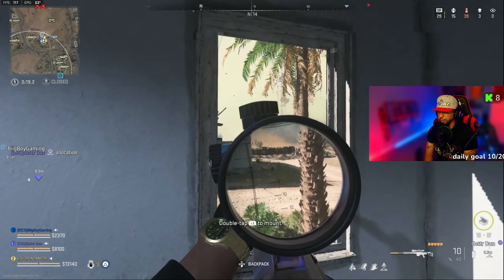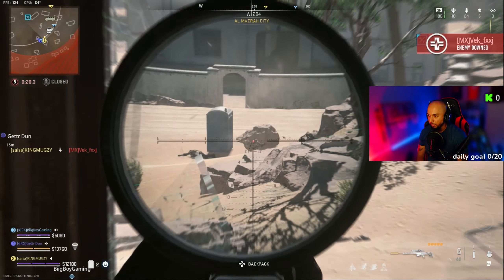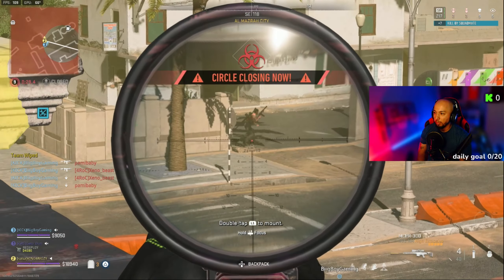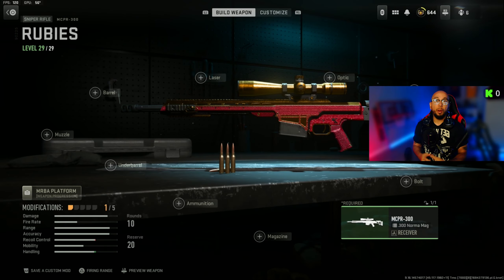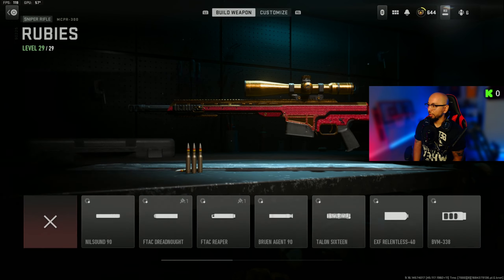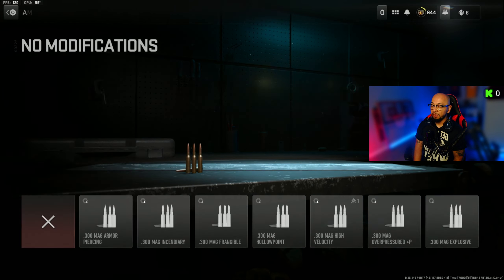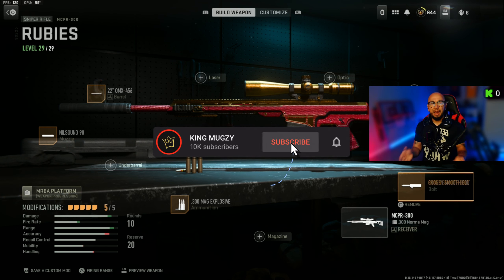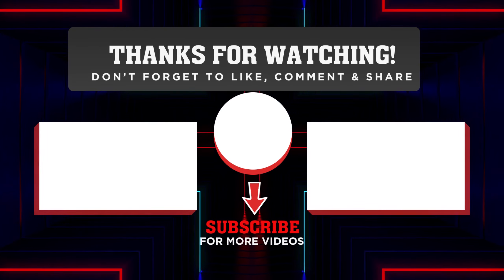The BEST ONE SHOT SNIPER FOR WARZONE 2.0 RANKED!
WHATS UP GUYS! ITS YOUR BOY KING MUGZY AKA THE SHINEST BALD HEAD ON THE STREAM LOL! THANK YOU FOR CHECKING OUT THE CHANNEL. WHAT I DO HERE IS STREAM DAILY AND TRY TO DROP NEW CONTENT ON BATTLE ROYALE GAMES LIKE COD: WARZONE. THIS GAME HAS TAKEN THE MAJORITY OF MY TIME AND I WILL POST GAMEPLAY, STREAMS AND TIPS ON HOW TO WIN IN WARZONE. SO HIT THE RED BUTTON GUYS AND JOIN THE ROYAL FAMILY BABY! MUCH LOVE!

All donations are appreciated and it truly helps the channel grow. Thank for the support.